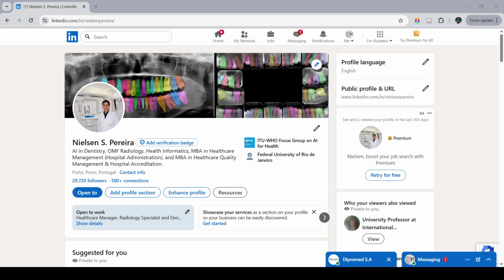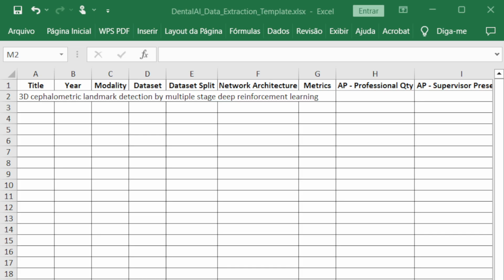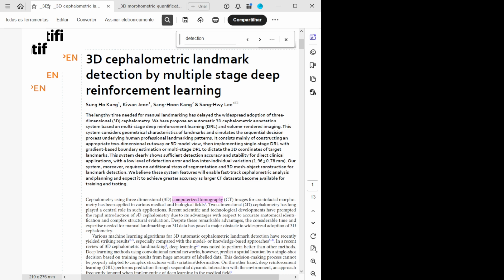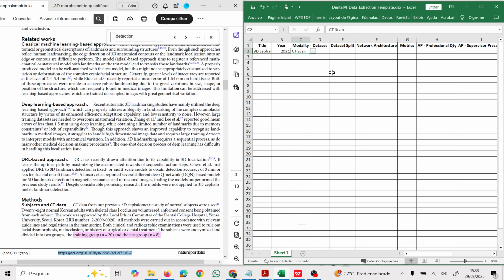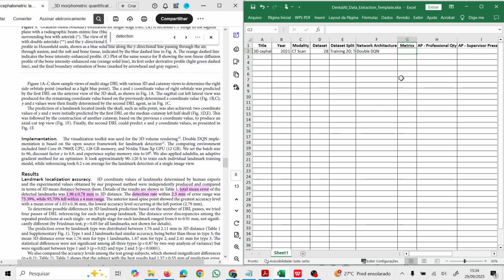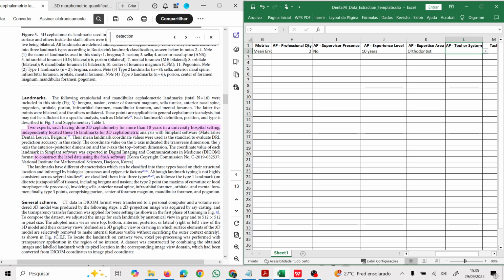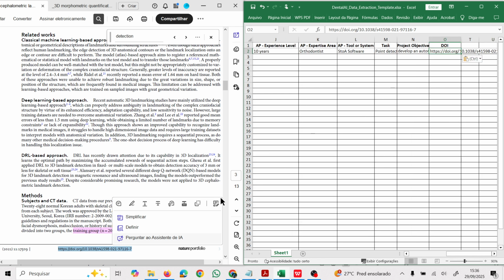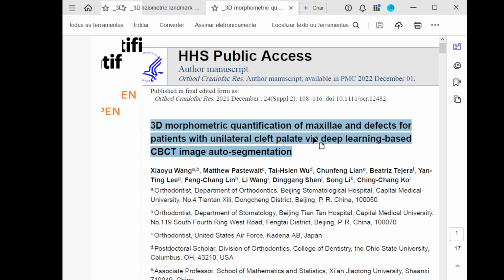3D cephalometric landmark detection using AI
In this video, I analyze a scientific publication on the application of Artificial Intelligence for 3D cephalometric landmark detection in dentistry. The study highlights how deep learning models are being used to identify anatomical reference points in 3D cephalometric images, supporting orthodontic diagnosis and treatment planning.

I go step by step through the article, extracting key information such as the imaging modality, dataset, annotation process, AI architecture, and evaluation metrics. This structured analysis helps viewers understand not only the results of the study but also the methodology behind it, making complex research more accessible to the dental and AI community.

This video is part of the Dental AI project, where I review and explain publications on Artificial Intelligence in dentistry. By combining scientific accuracy with clear explanations, the goal is to bring researchers, students, and clinicians closer to the latest developments in dental imaging and AI applications.